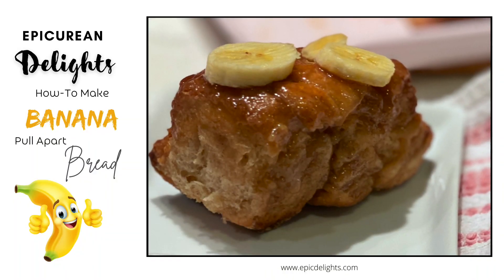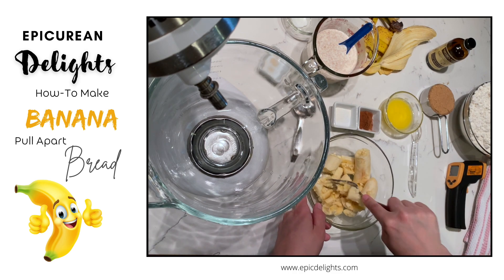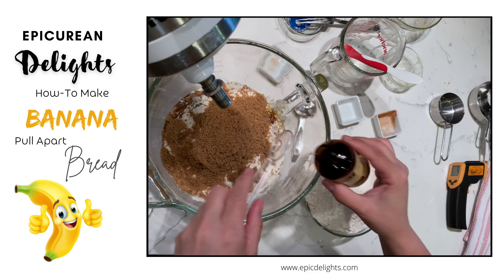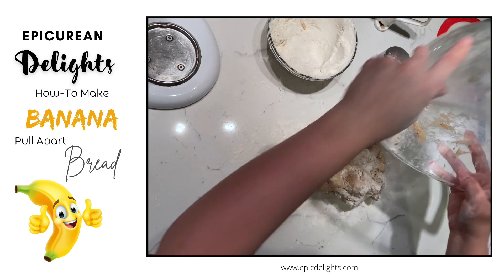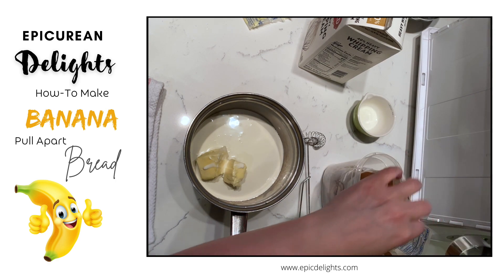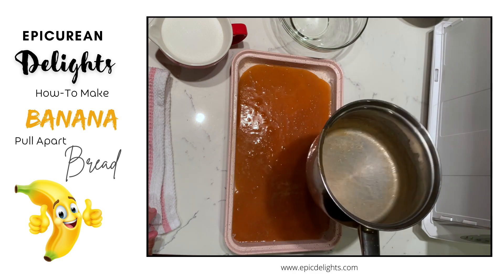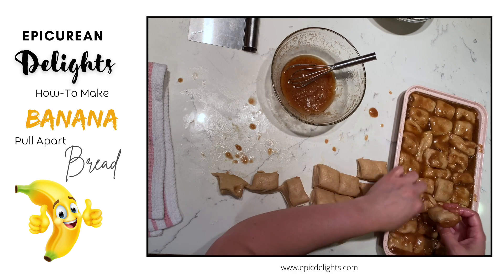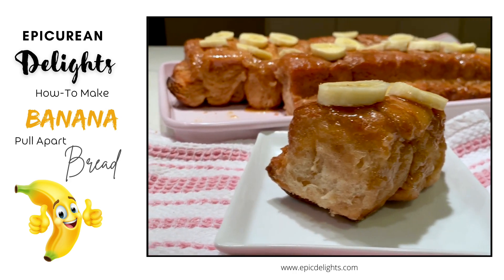How to Make Delicious Banana Pull Apart Bread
You'll go bananas over this bread! Our yeast based pull-apart bread with bananas and caramel is like monkey bread and quick and delicious ! It combines the sweetness of ripe bananas with the fluffy texture of yeast bread. Whip up our delicious recipe for brunch or dessert or really anytime of the day!